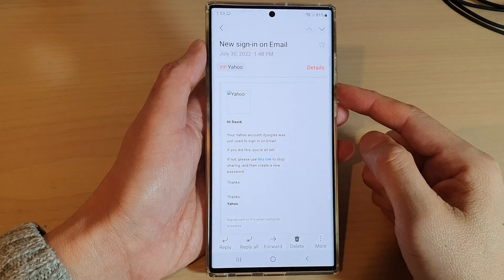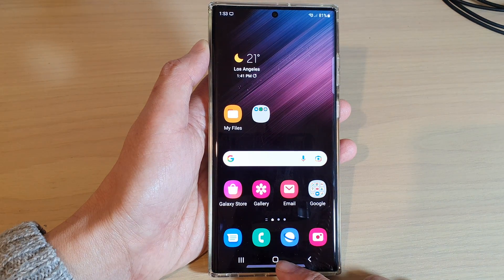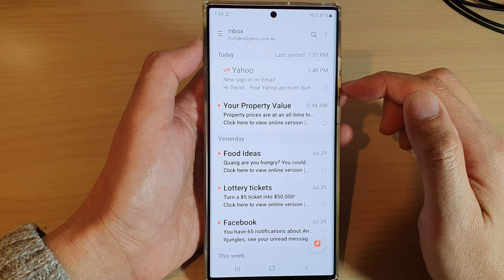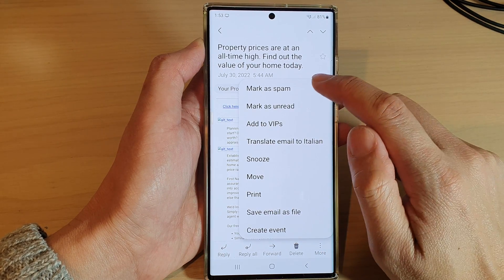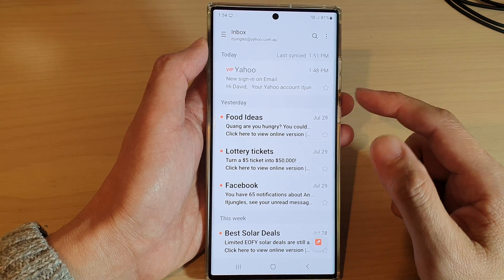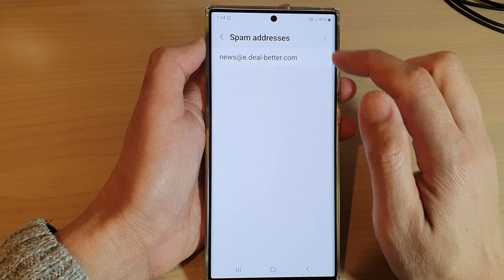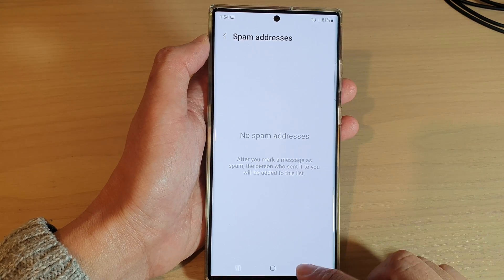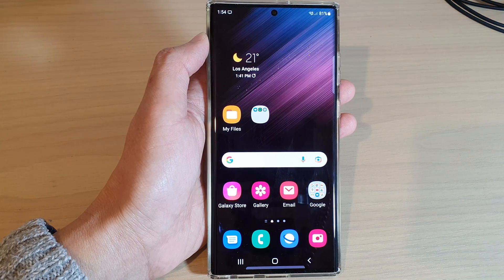Galaxy S22/S22+/Ultra: How to Block Unwanted Emails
Learn how you can block unwanted emails on the Samsung Galaxy S22 / S22+ / S22 Ultra.